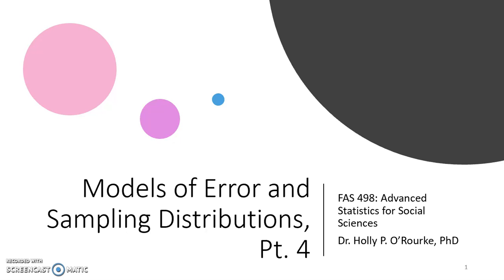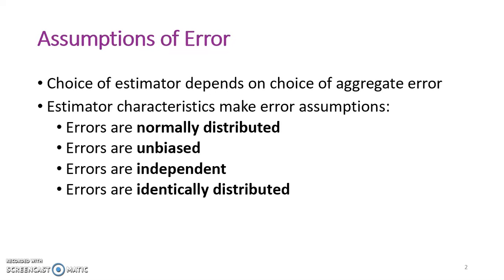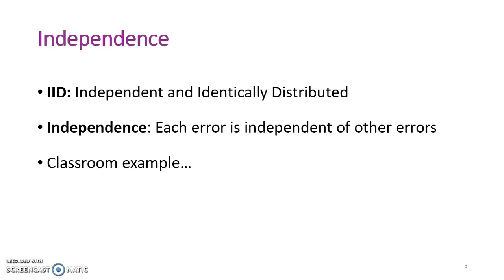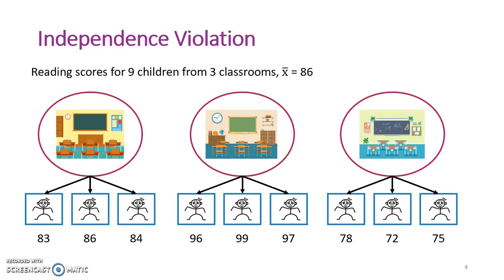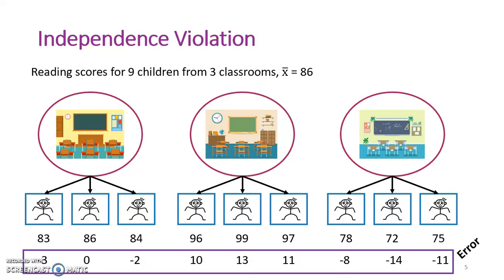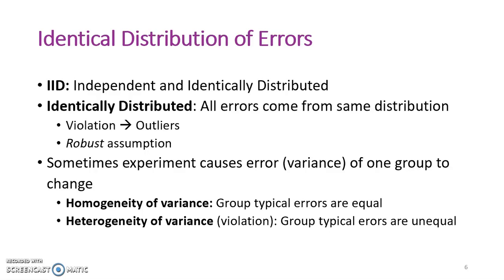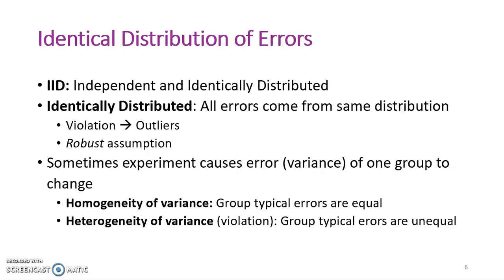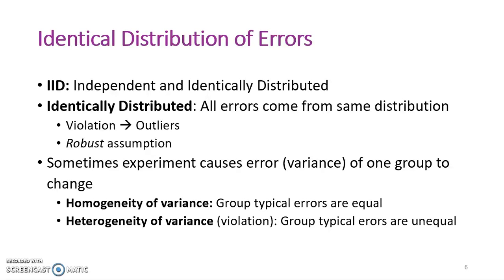Sampling Dists & z Scores Pt. 4